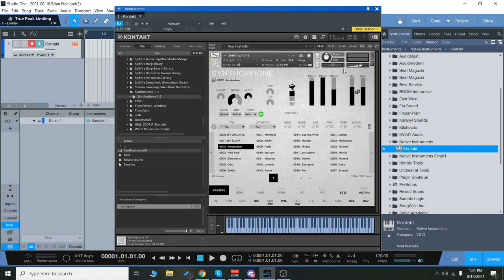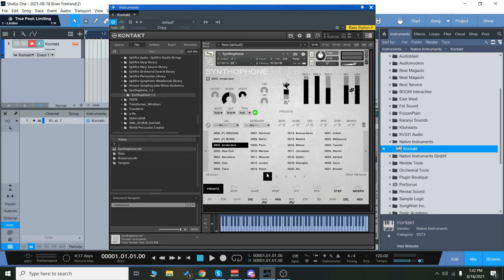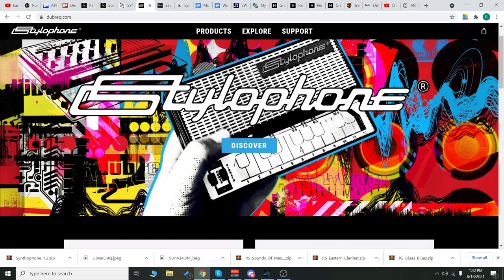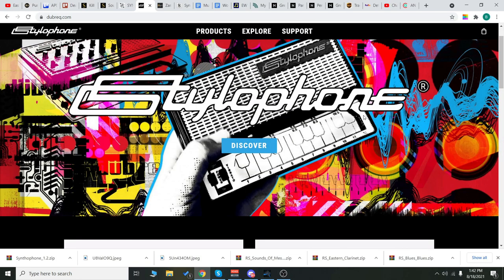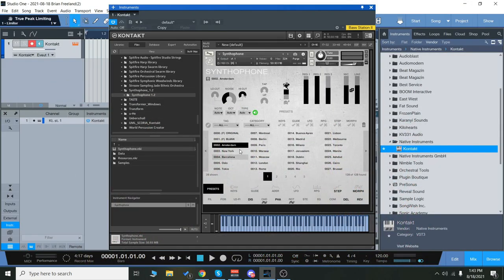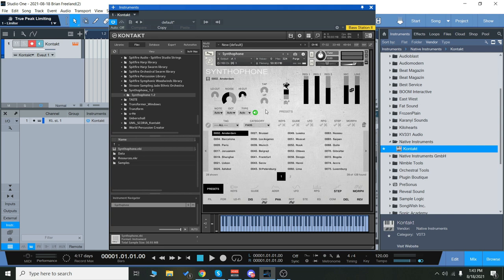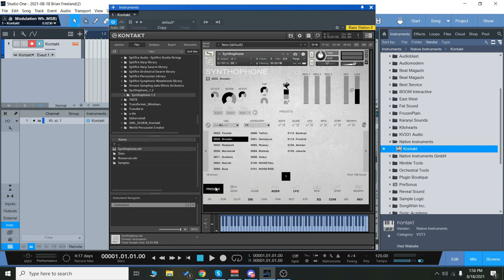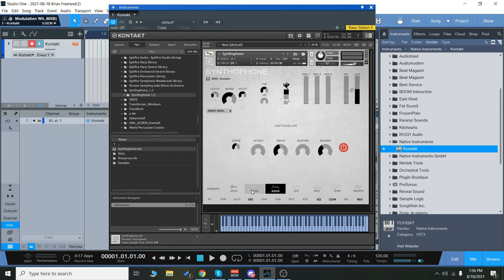Checking Out Synthophone by Sampleso!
Synthophone is a deep sampled instrument based on the classic Stylophone combined with Sampleso’s signature Kontakt engine which takes this instrument way beyond its original functionality.

This instrument was accurately sampled to behave just like the original unit, capturing each note in all three registers, including noises for the stylus tap and release, with the ability to mix and choose between MIC input and LINE input sources giving further tonal versatility.